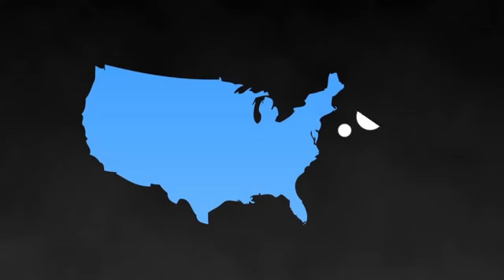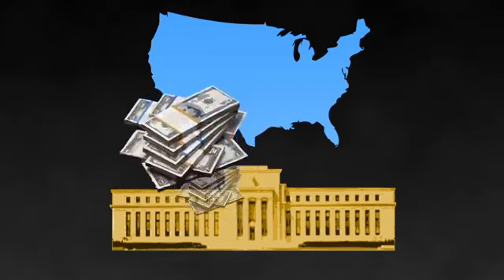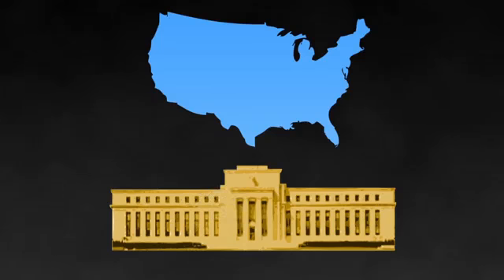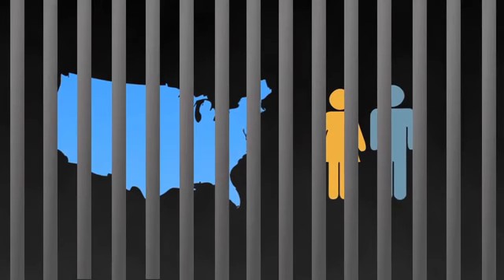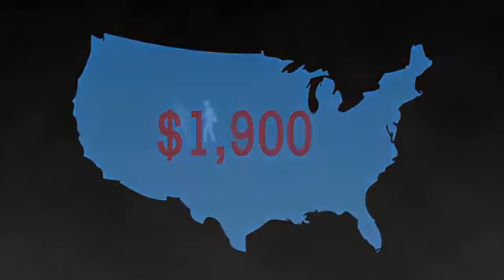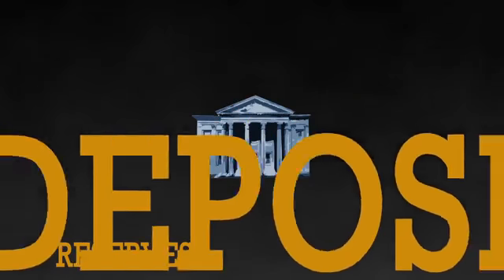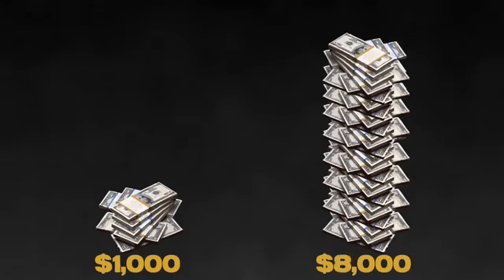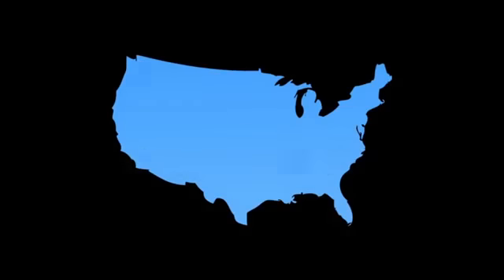The Federal Reserve Explained in 3 Minutes ING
3 dakikada FED...
(ingilizce)